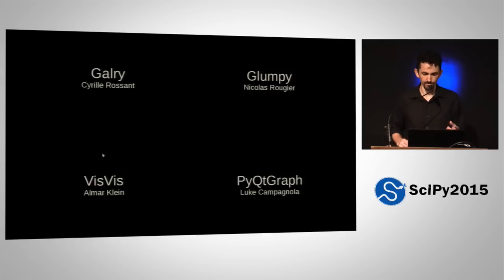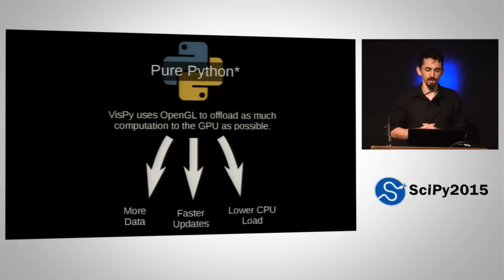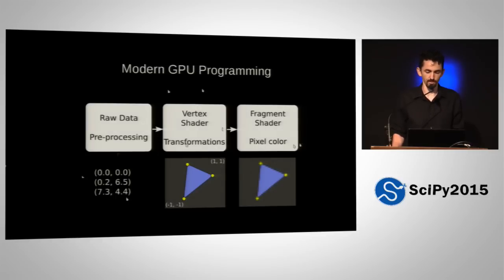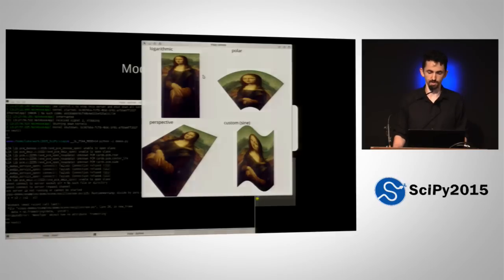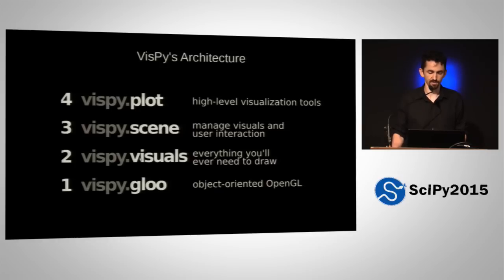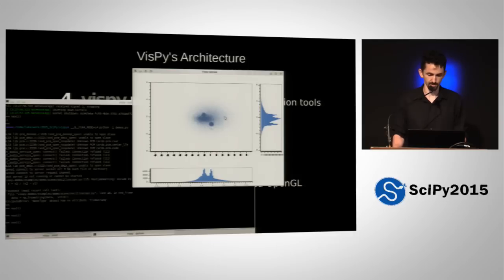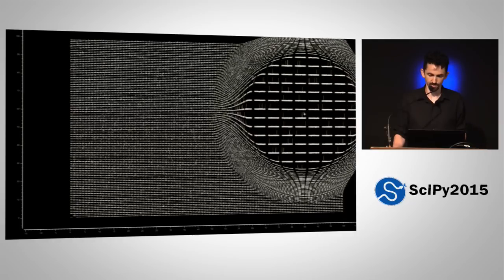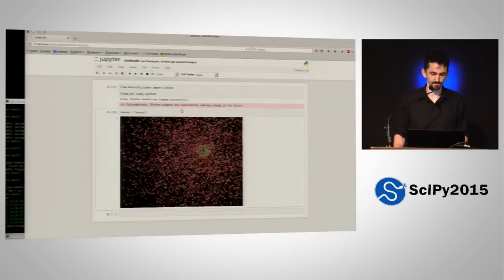VisPy Harnessing The GPU For Fast, High Level Visualization | SciPy 2015 | Luke Campagnola